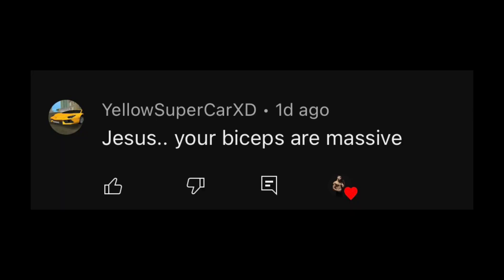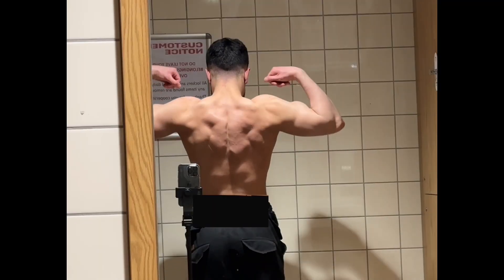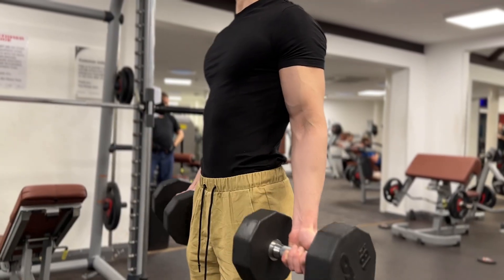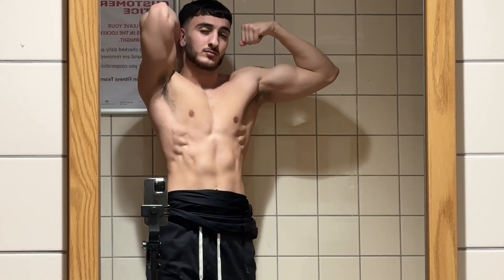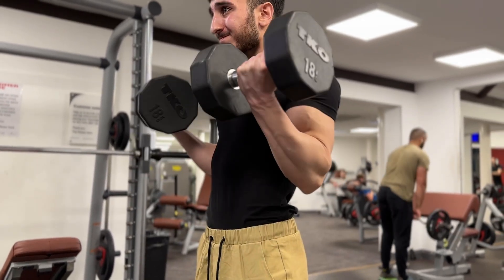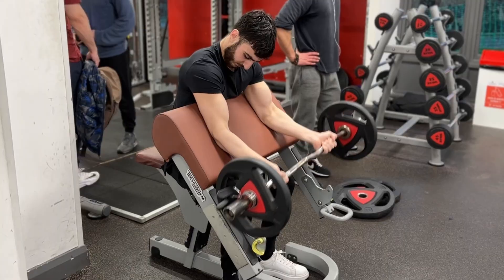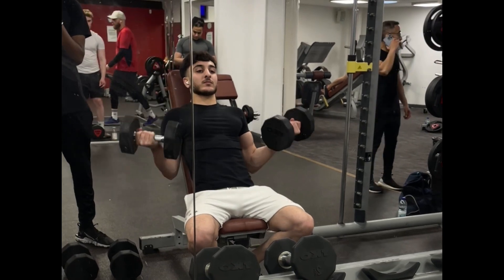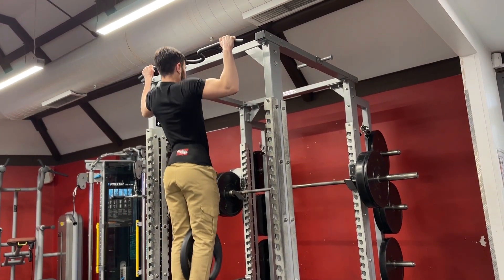How I Grew HUGE Biceps..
Most Important Tip: Be Consistent.